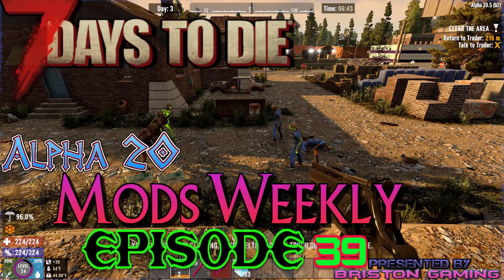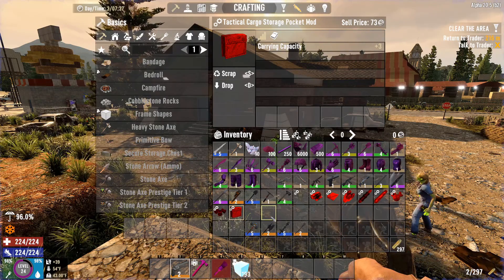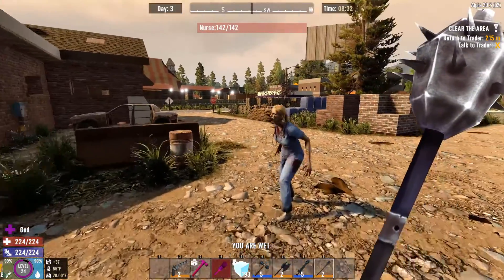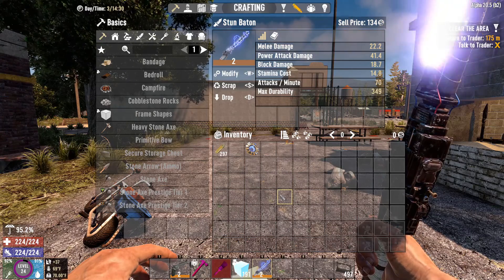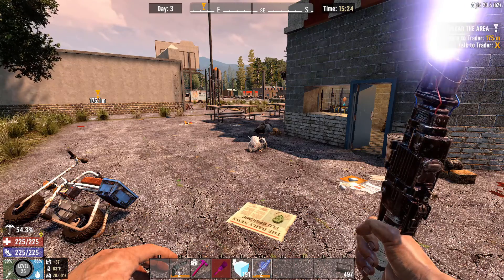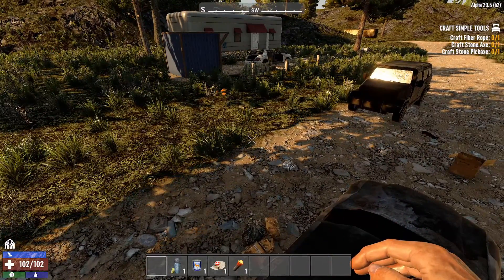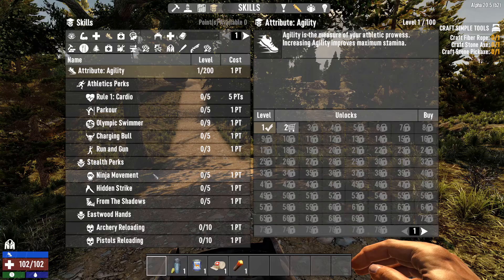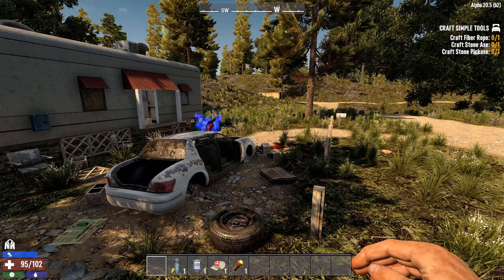7 Days to Die A20 Mods Weekly Episode 39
In today's 7 Days to Die Alpha 20 Mods Weekly Episode 39, we take a look at some more game play enhancing mods.  These mods are perfect for new players, they work well for groups, and they don't break the game. If you are wondering what mods are good mods to use for 7 Days to Die that won't crowd your game, then look no further than this.  This series dedicated to bringing you a lot of mods that can greatly enhance game play without bogging down your system by adding in additional building items, crafting items, crafting stations, places to explore and many more things to keep the game from becoming stale.  I love doing these videos and showing the hard work these creators put into their works. The various artists and modders that have built these mods have done great work on making these mods amazing, make sure you check them out and give them some love!

00:00 Intro
00:33 Augmented
05:01 Weapon Racks
06:51 Stun Baton Reminagined
10:26 Experimental Recipes